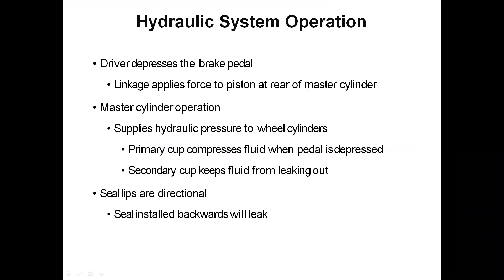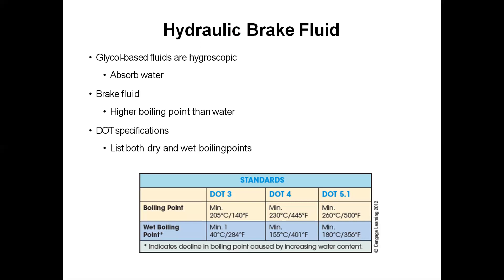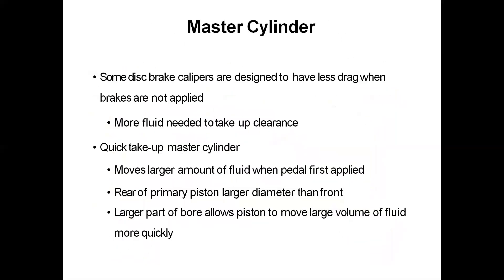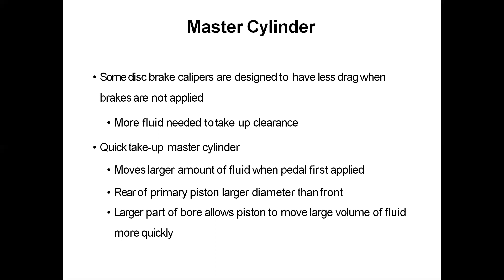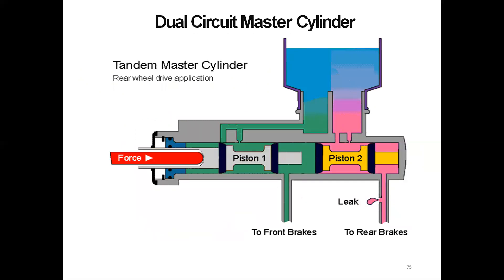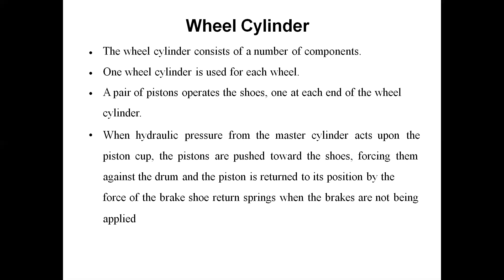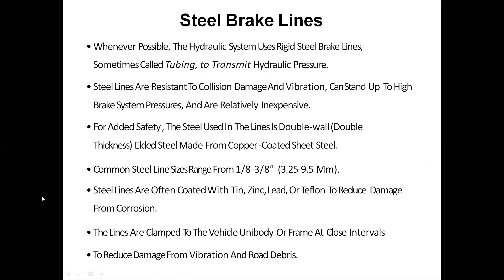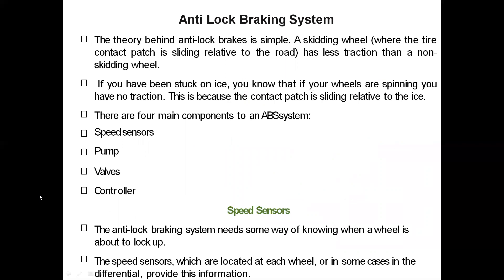JNTUK R16 IV MECH Sem2 AE UNIT 4 Master cylinder, wheel cylinder and brake fluid lecture no 39